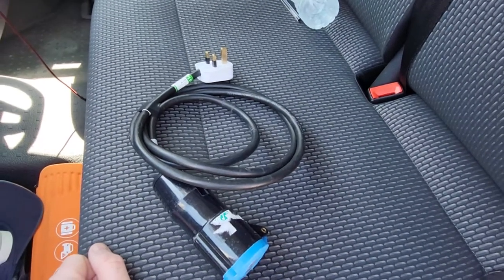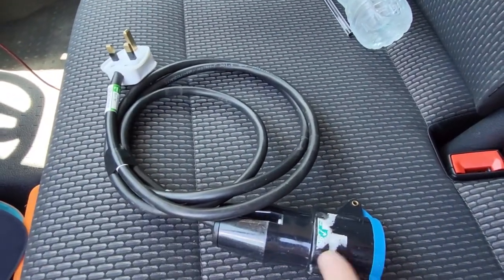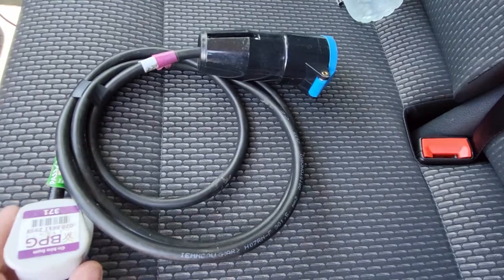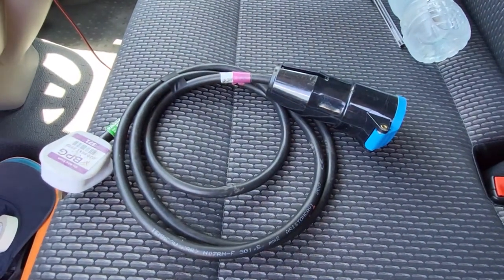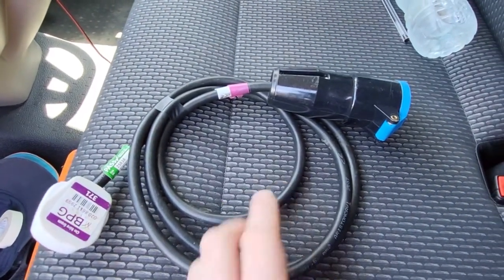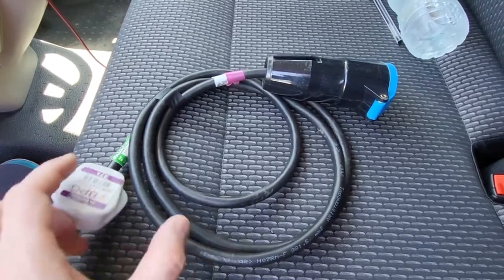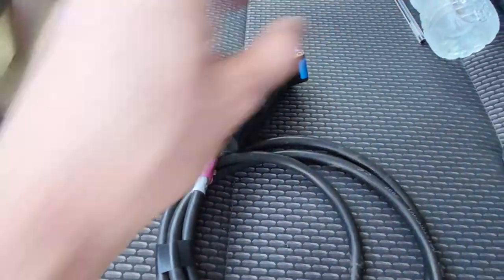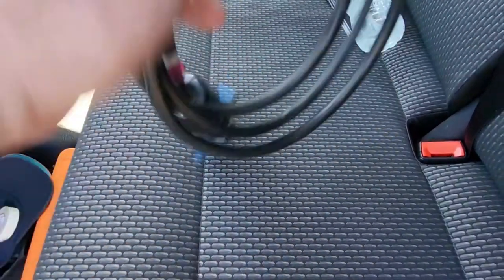16a Connector adaptor - What is it?!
Demonstration of a 13 amp to 16 amp adaptor and how to PAT test it.